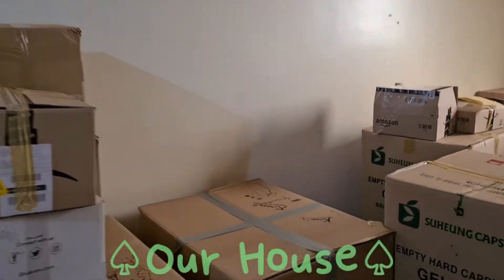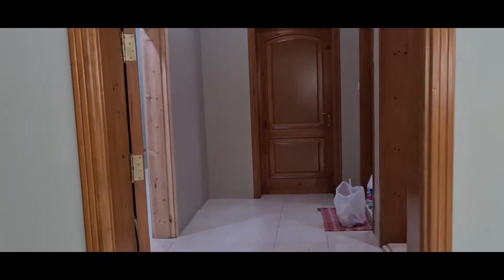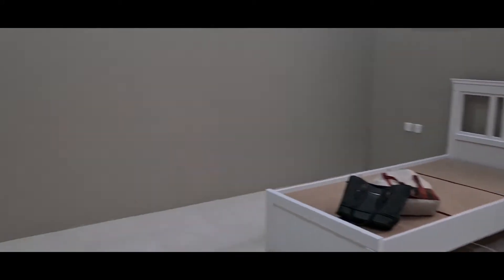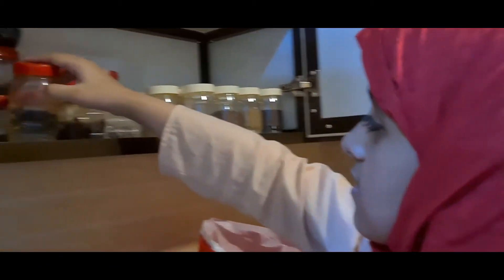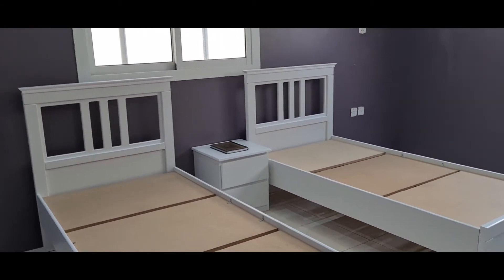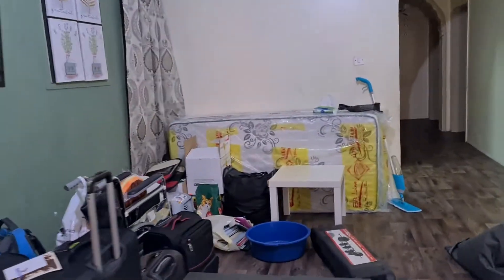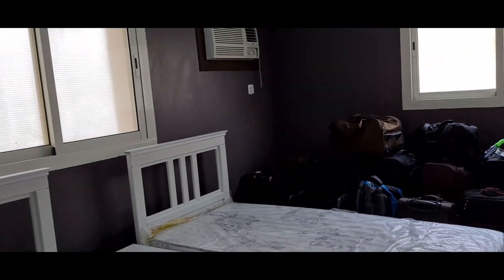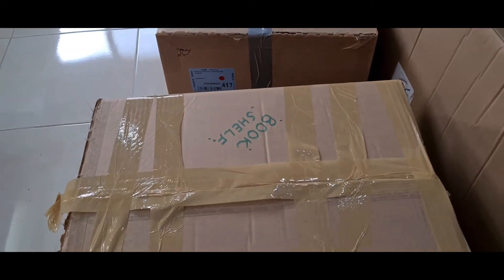◇Moving to my new apartment in Jeddah ◇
In this video I will be showing all of you how Ishifted house in Jeddah.My exams were going on you all so I didn't have time to upload videos. As soon a s they were over I started to get ready to film this video.

Take care